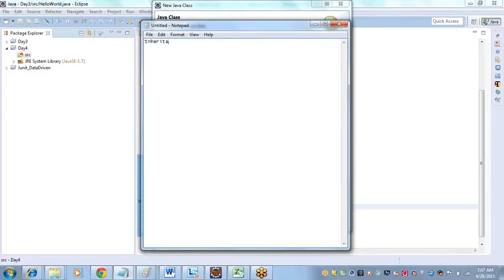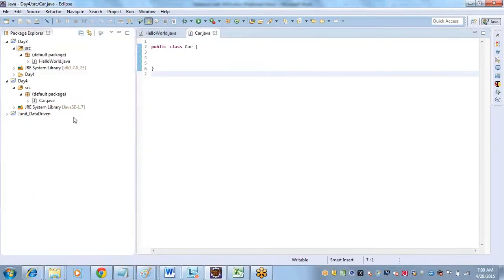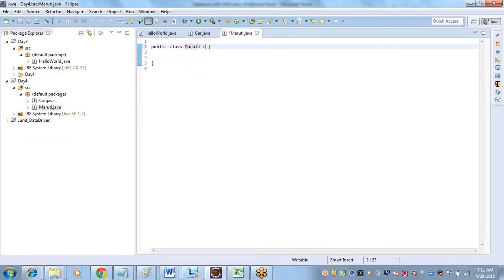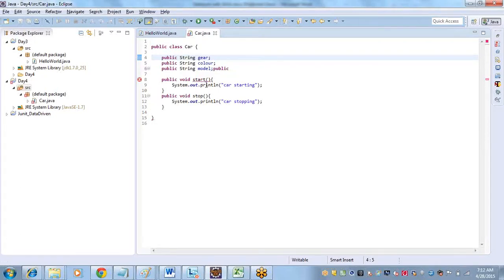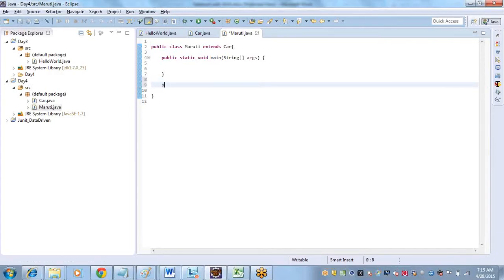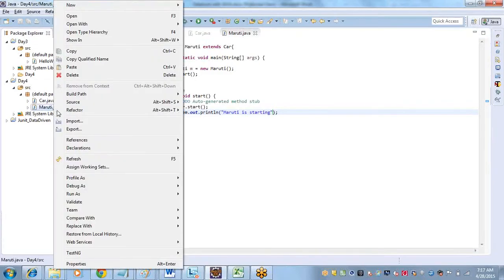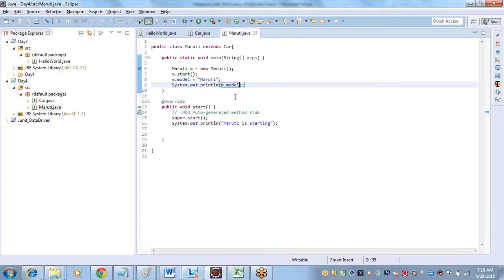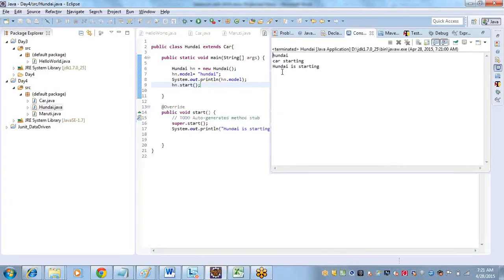Inheritance in java and selenium | Oops concept | Concept of debugging in java